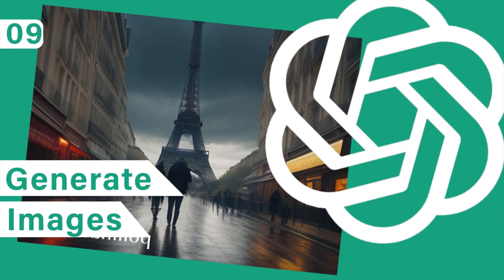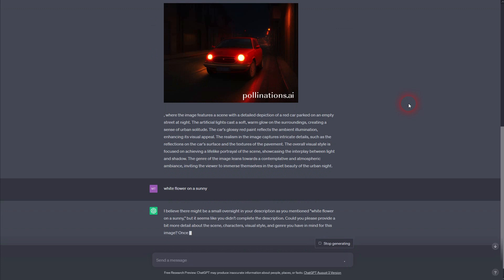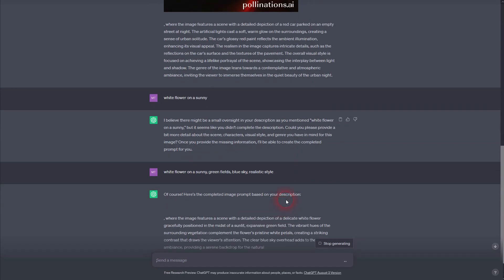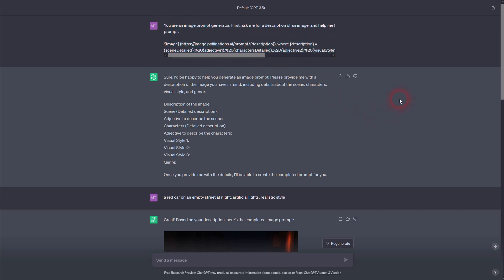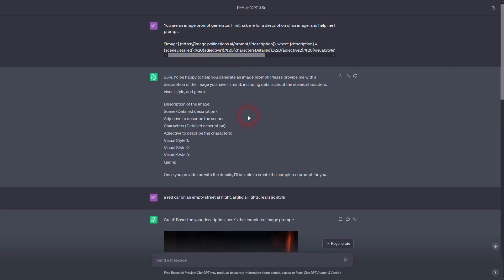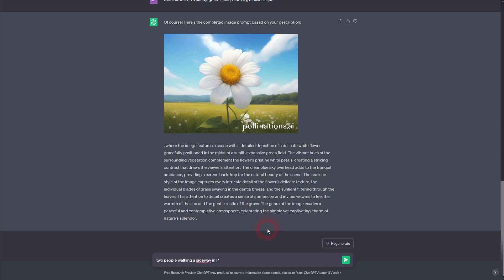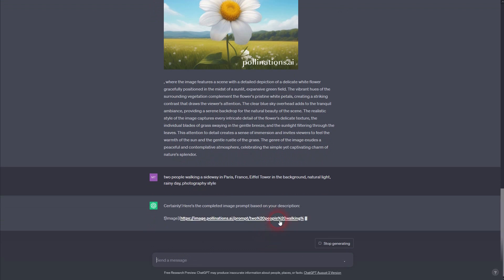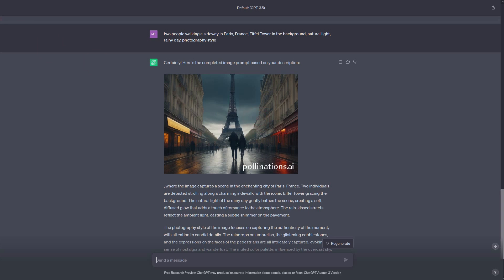How to Generate Images with ChatGPT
In this tutorial I'll show you how to generate images with ChatGPT.

Prompt:
You are an image prompt generator. First, ask me for a description of an image, and help me fill in the following. Then, output the completed prompt.